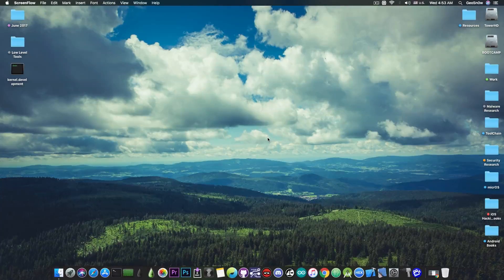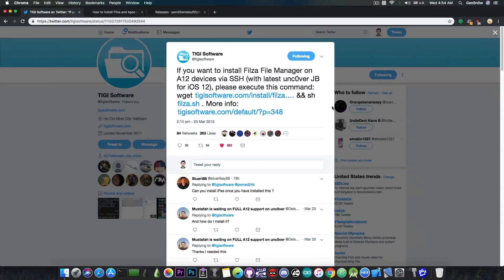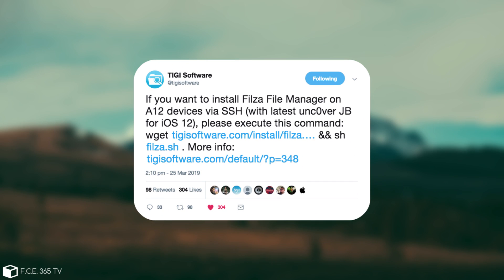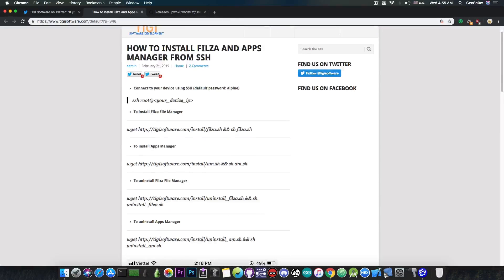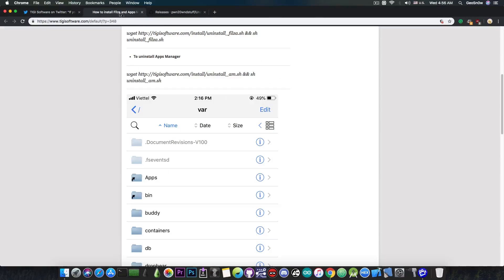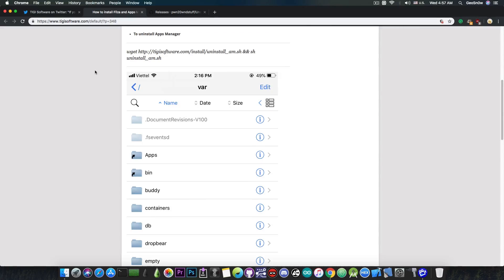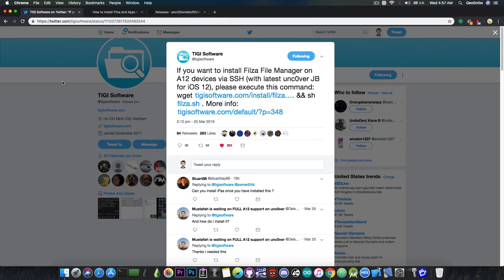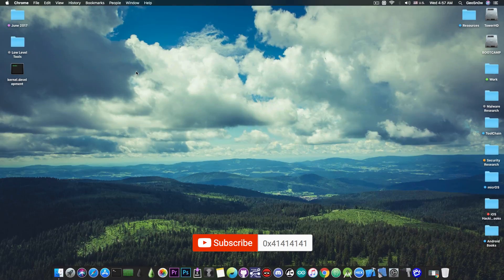iOS 12.1.2 / 12.0 FILZA RELEASED FOR A12 (iPhone XS, XS MAX, XR) WITH Unc0ver JAILBREAK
▶ iMyFone AnyRecover helps you recover deleted photos, videos, documents, etc from Mac/PC hard drive and other storage devices.

In today's video, we're discussing the release of Filza File Manager by TiGi Software. Just a few hours ago Tigi has updated the Filza application to work with A12 devices jailbroken with the Unc0ver partial jailbreak by Sam Bingner and Pwn20wnd. The installation is done through 2 commands listed in the video made available by Tigi. Filza is a file system manager which allows you to view, edit, create and handle files on the whole device and to carry out modifications to various device features like the Carrier name, lock screen text,  disable Camera shutter sound, edit Hosts file, block iOS updates, etc.

Normally, Filza would be installable via Cydia, but Unc0ver is a partial jailbreak and it does not have Cydia or Substrate on A12 devices. For the record, A12 devices are iPhone XS, iPhone XS MAX and iPhone XR. A12X devices are also supported. These are the latest iPad Pros running a variation of the A12 Chip.

While Filza is very powerful, with great power comes great responsibility. Do not modify random files you don't know as the slightest mistake can result in the device no longer powering on and requiring a restore through iTunes which can result in data loss. I am not liable for any damage you do to the device by misusing the File Manager.